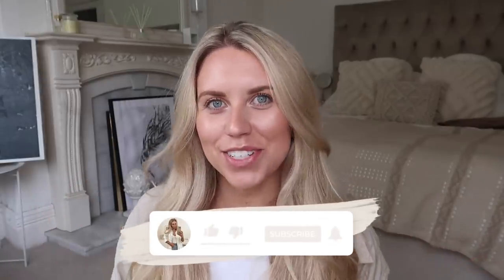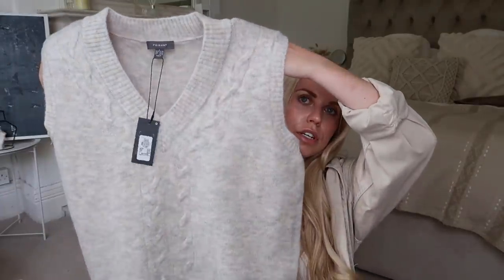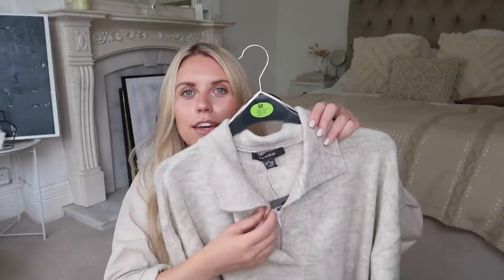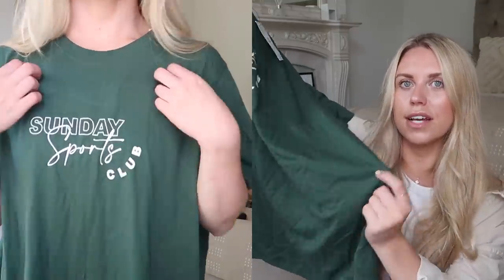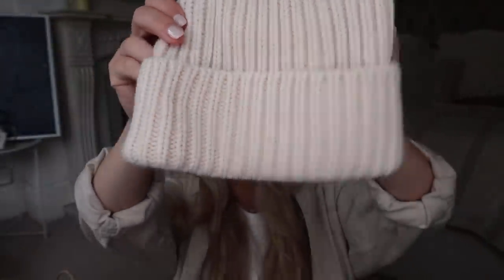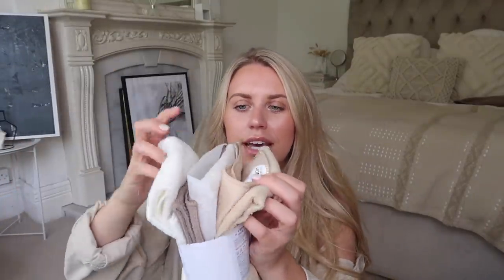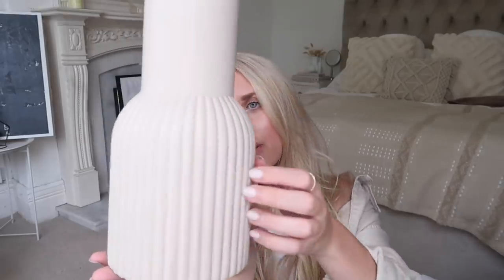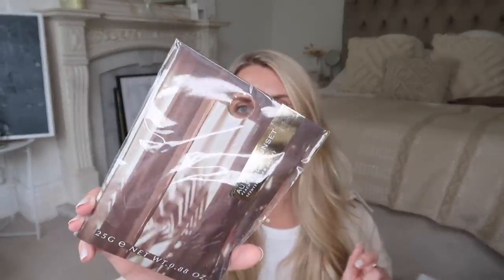AUTUMN PRIMARK HAUL *NEW IN* 2021 🍂 FASHION TRY ON HAUL & FALL HOME DECOR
AUTUMN PRIMARK HAUL *NEW IN* 2021 🍂 FASHION TRY ON HAUL & FALL HOME DECOR Freya Farrington